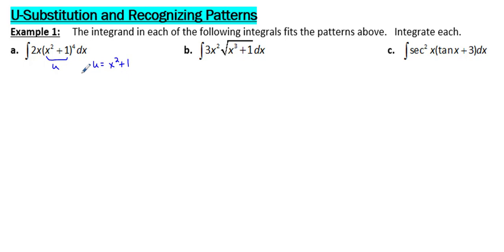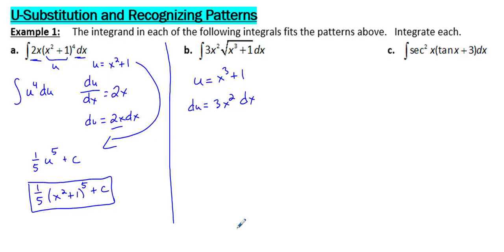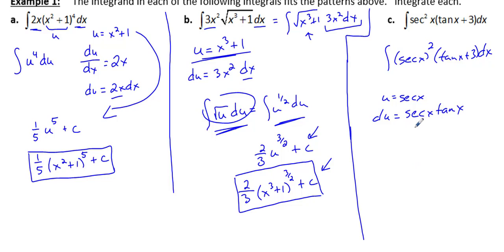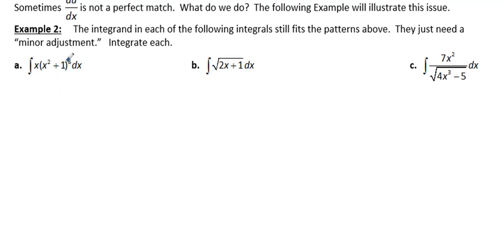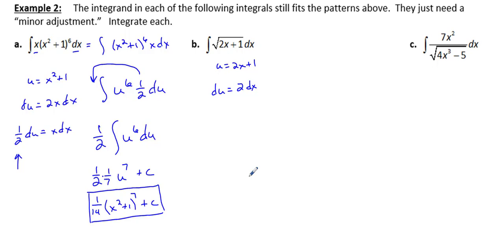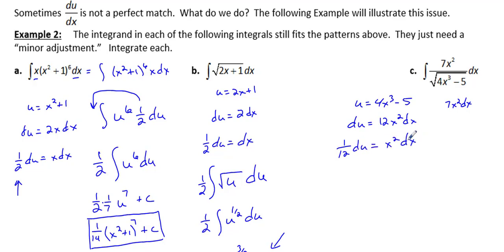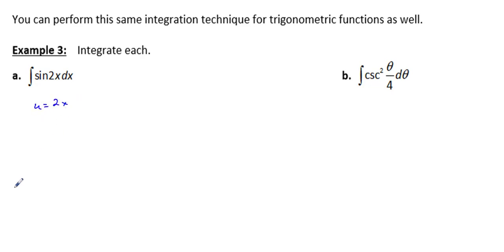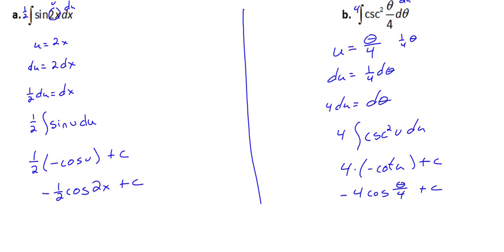AP CALC AB - 4.5 U Substitution Day 1 Notes